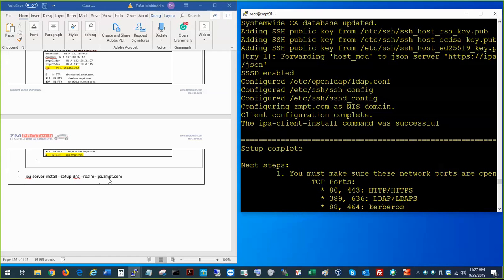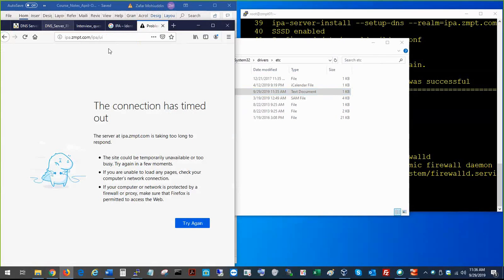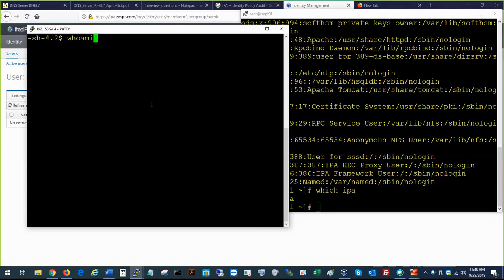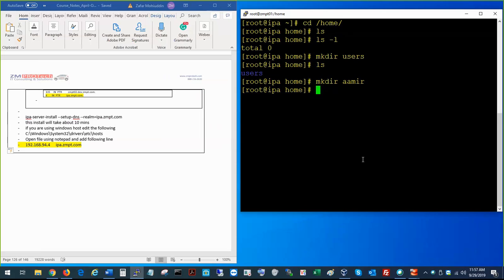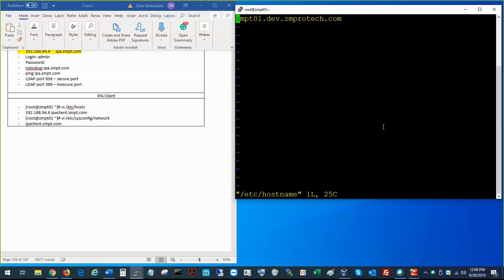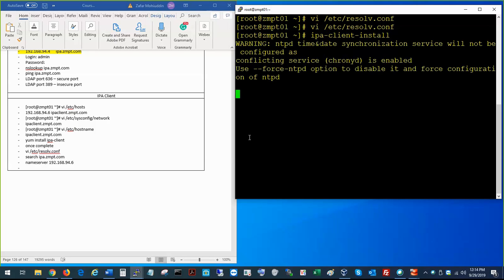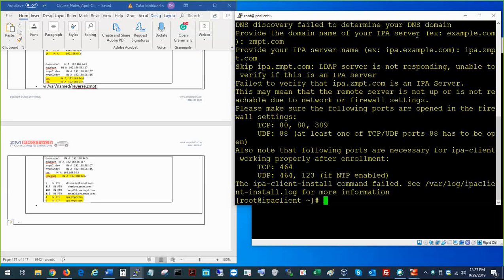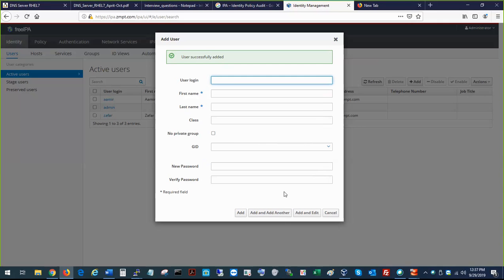ZM PROTech Linux Academy 09-29-2019 0168 by Zafar Mohiuddin